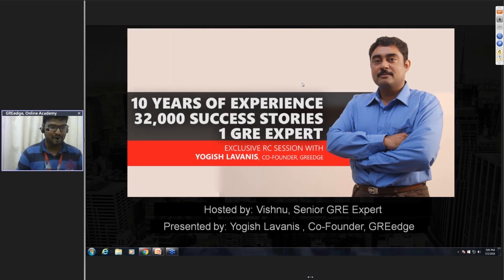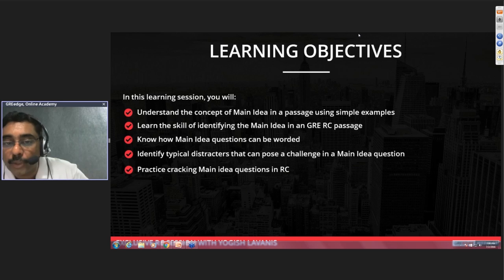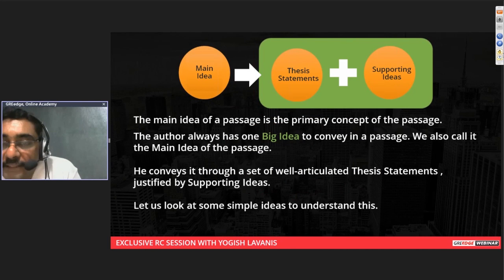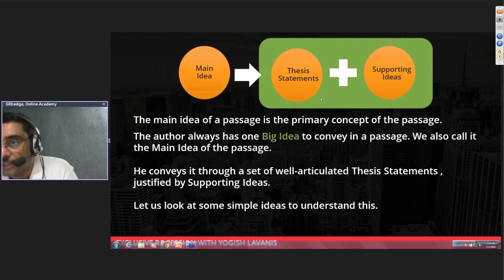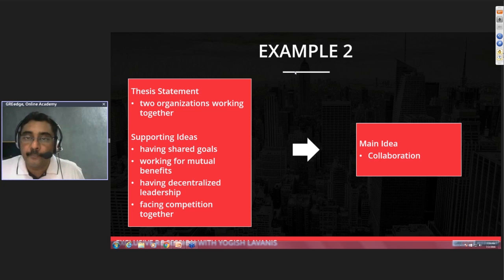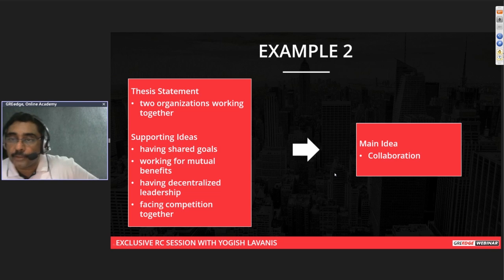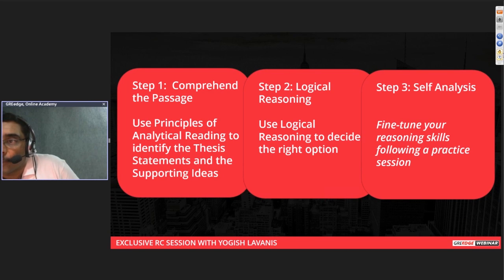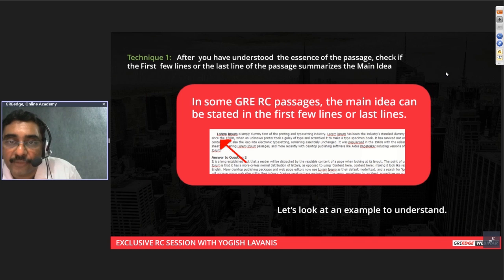GRE Verbal | How to get the Main Idea of RC Passages?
Reading Comprehensions for GRE has been the deciding factor for many students. This is the part in GRE Verbal which can make or break your dream of achieving a high GRE Score.

In this exclusive Masterclass by Mr. Yogish Lavanis, understand the different tips and tricks for cracking GRE Reading Comprehensions. Get Reading Comprehension Strategies and understand how to crack the main idea of the passage with ease!

Happy Learning!